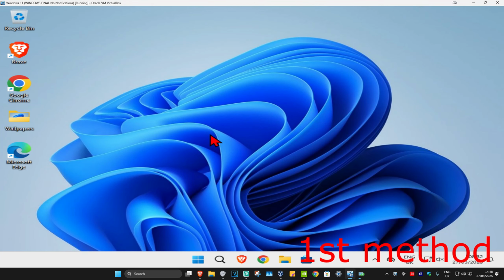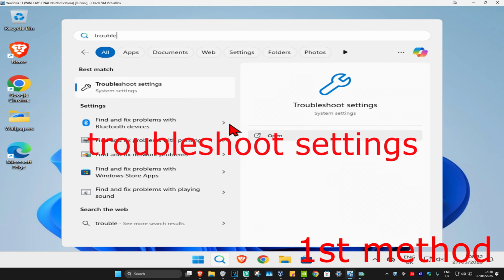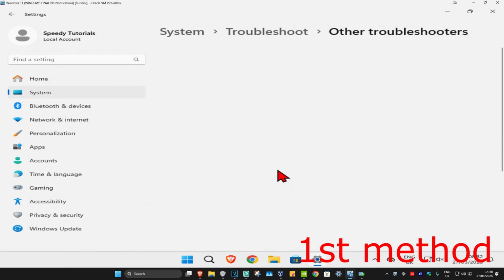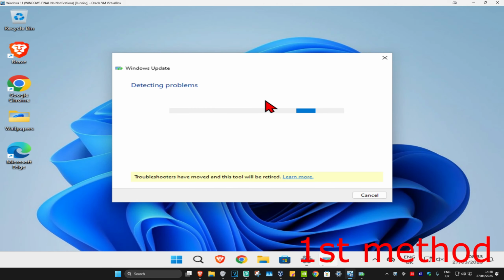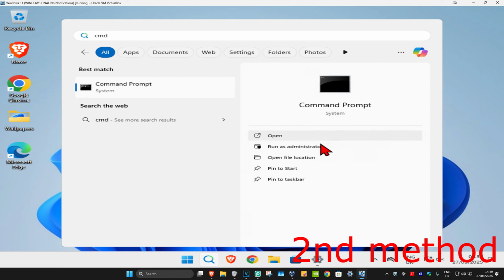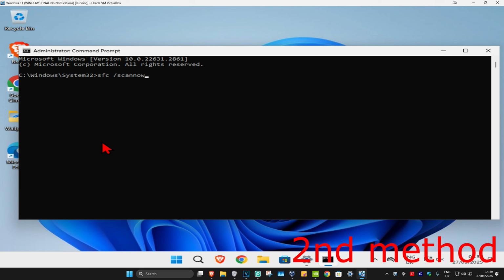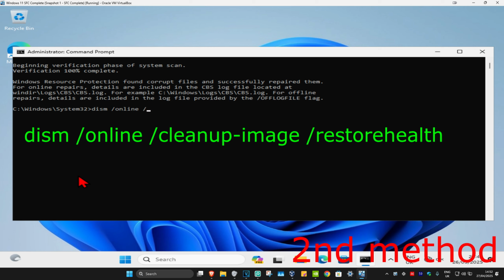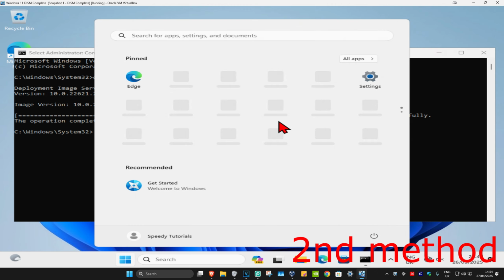How To Fix Windows Update Error 0x800f0984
In this tutorial, I’ll show you how to fix Windows Update Error 0x800f0984. This error can occur when updating Windows, and I’ll guide you through troubleshooting steps to get it resolved and ensure your system is up to date.

Issues addressed in this tutorial:

Fix Windows Update error 0x800f0984
Troubleshoot Windows Update issues
Resolve 0x800f0984 during Windows update
Get past Windows Update errors
Fix failed Windows updates